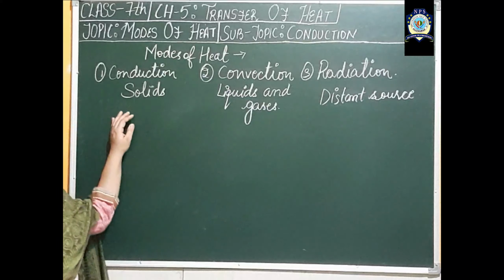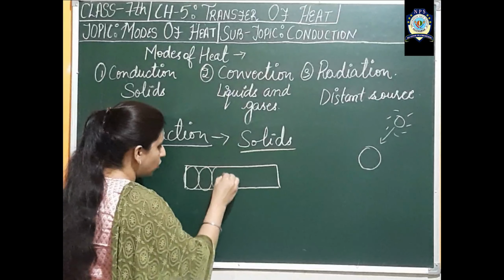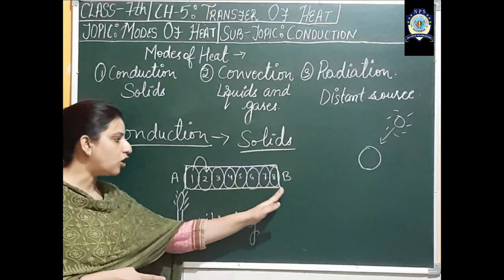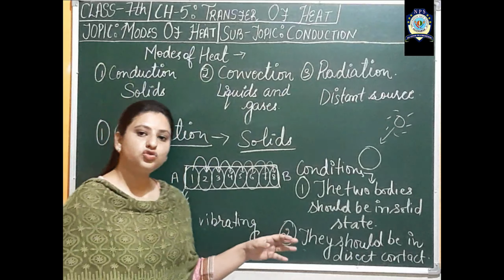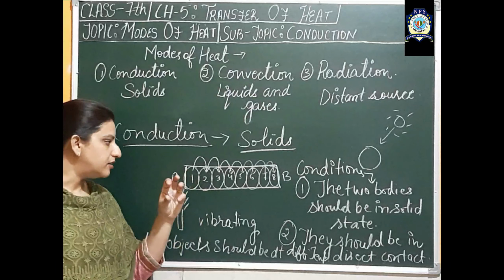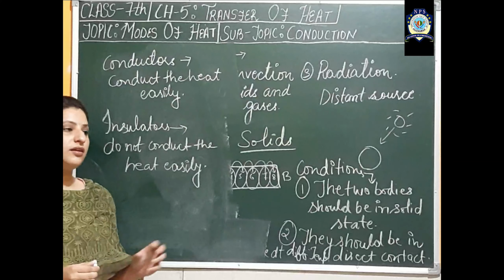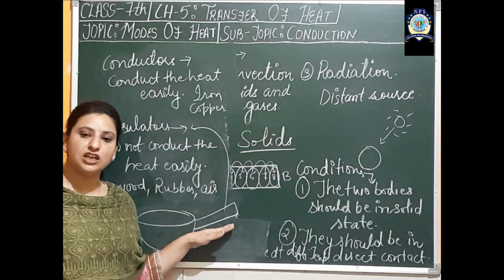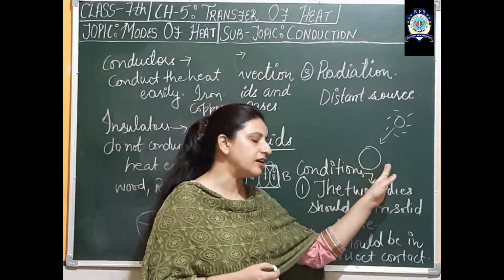Transfer Of Heat / Part - 2 / Class - 7th / HIM TUTORIALS